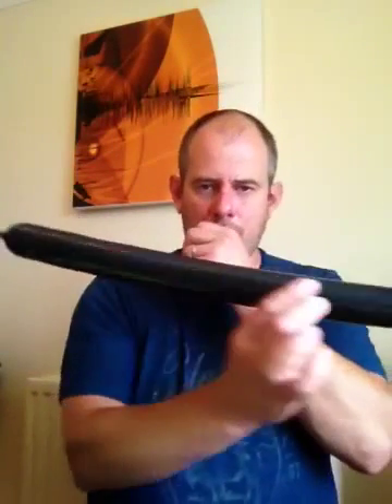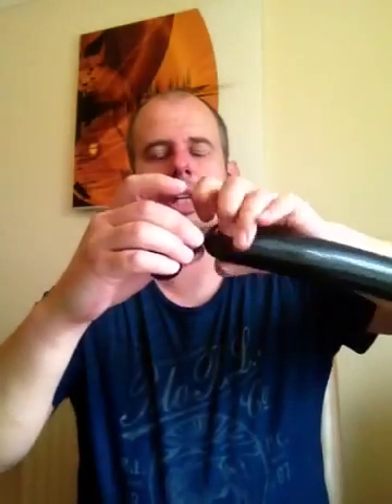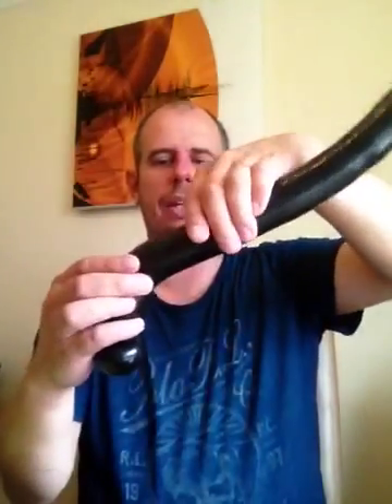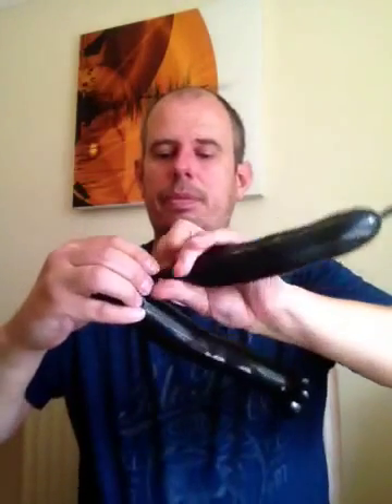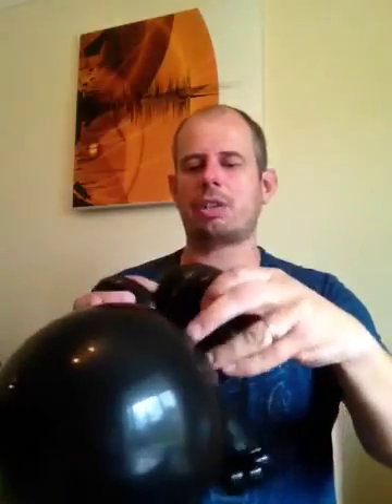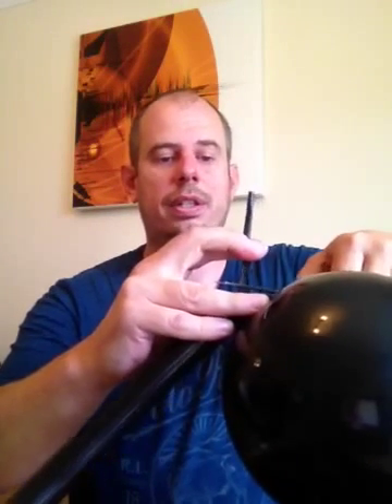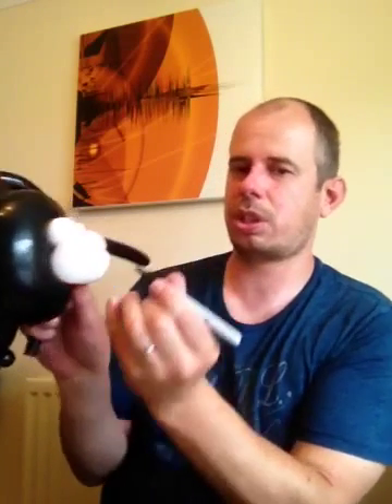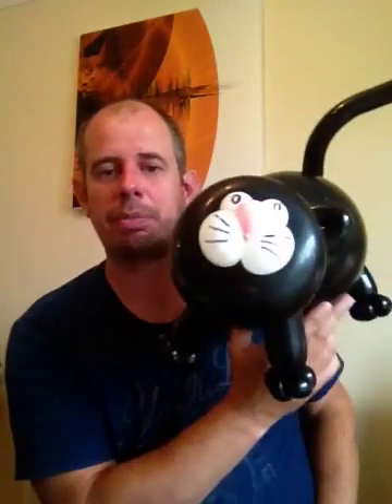Fat Cat part 2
Here I finish creating my own design and  make a balloon Twist Cat